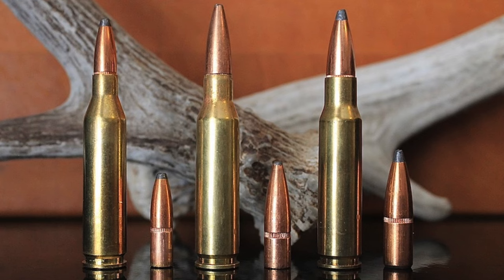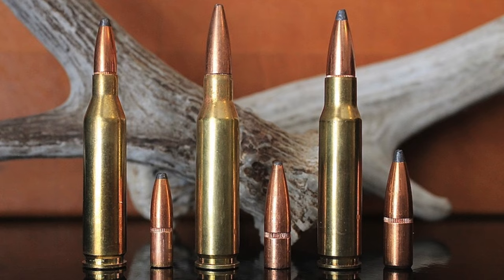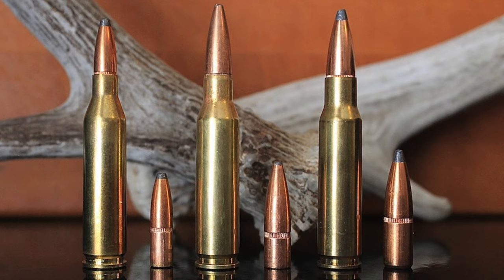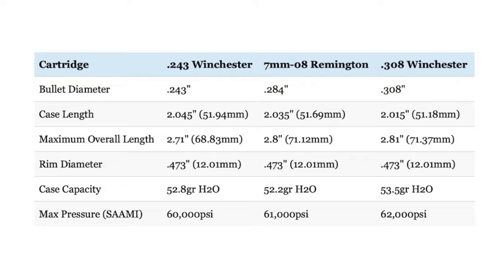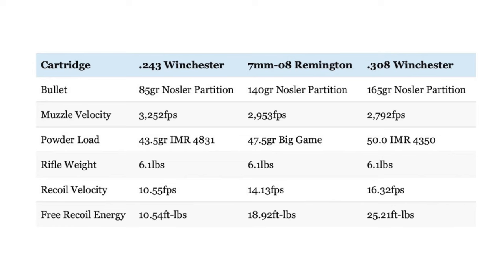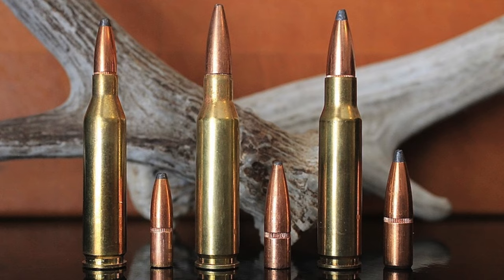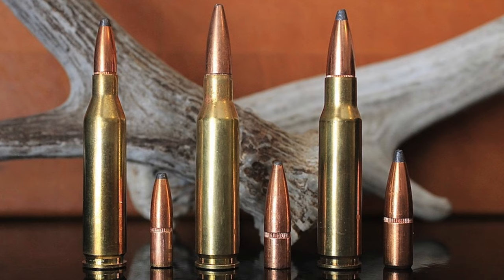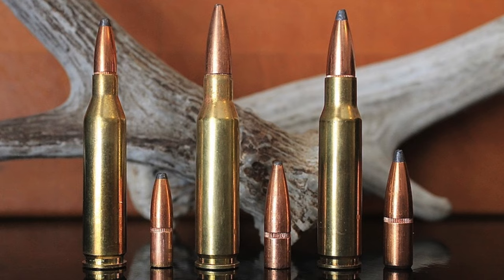243 vs 308 vs 7mm-08: Which Should You Use?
In this video I discuss the pros and cons of the 243 vs 308 vs 7mm-08 cartridges so you can make an informed decision on which one is right for you.
The .308 Winchester is an excellent cartridge, but that hasn't stopped wildcatters from attempting to improve upon it over the years in various ways. The .243 Winchester and 7mm-08 Remington are the two most common examples of cartridges developed by necking down the .308 Winchester to shoot smaller diameter bullets. While each of the three cartridges offer certain benefits to hunters, it's still easy to get confused when trying to understand their true strengths and weaknesses.
For this reason, I talk about the 243 Winchester, 7mm-08 Remington, and 308 Winchester in detail in this video.

To learn more about popular hunting calibers like the .243 Winchester, the 7mm-08 Remington, and the .308 Winchester,

0:00 Intro
0:51 243 vs 308 vs 7mm-08 Cartridge History & Development
5:50 Cartridge Sizes
7:25 Trajectory & Kinetic Energy
8:00 Wind Deflection
9:10 Recoil
10:10 Other Factors: Frontal Area, Sectional Density, & BC
13:56 Ammo Selection
15:40 Rifle Selection
17:04 243 vs 308 vs 7mm-08: Which one is right for you?

243 vs 308 vs 7mm-08
7mm-08 vs 308 vs 243
7mm-08 vs 243
243 vs 7mm-08
243 vs 308
308 vs 243
308 vs 7mm-08
7mm-08 vs 308